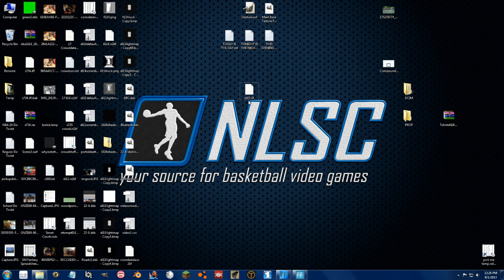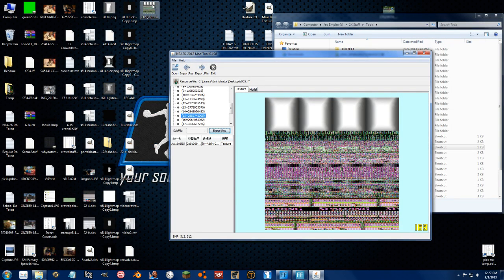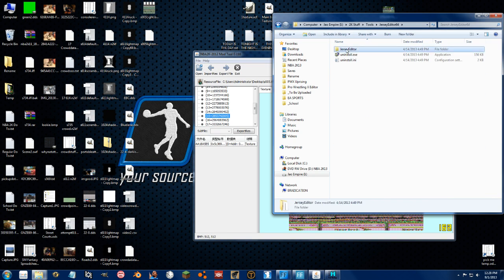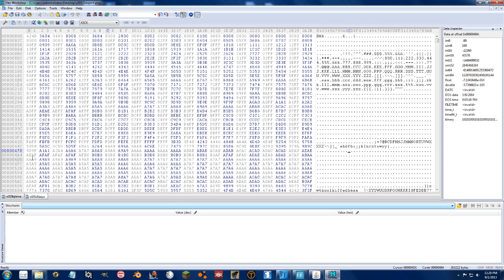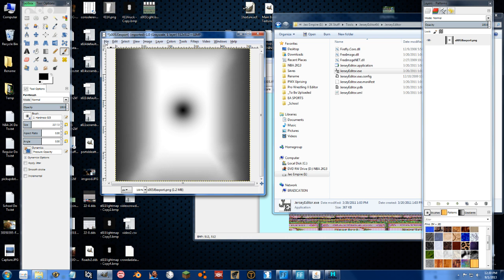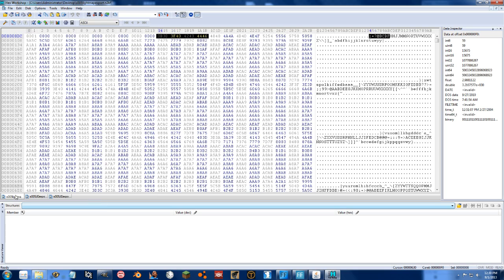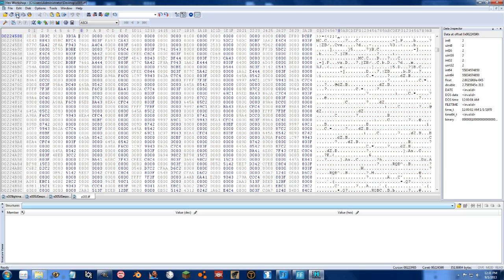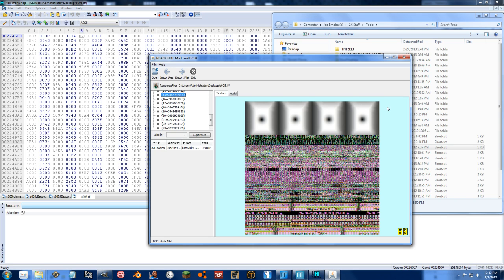Custom Lightmaps - Advanced NBA 2K Tutorial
*VERY ADVANCED*
Not simplified yet, just wanted to share.